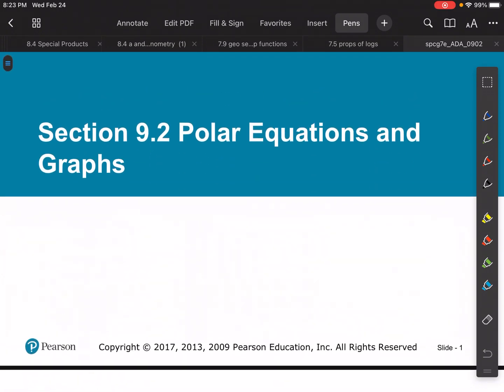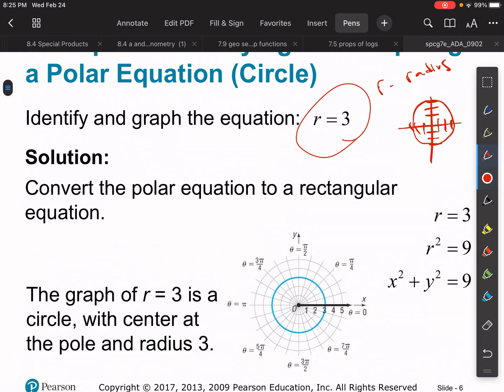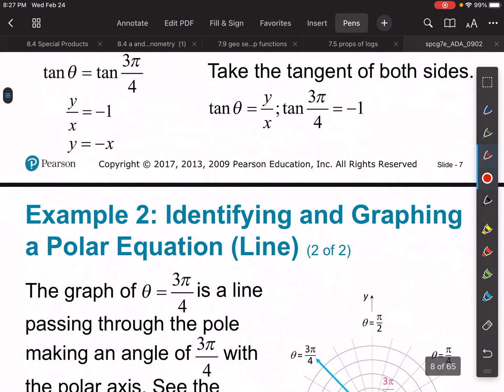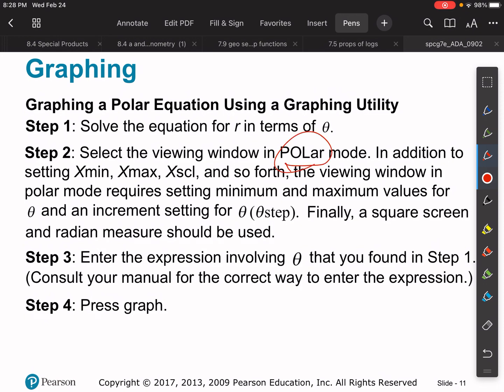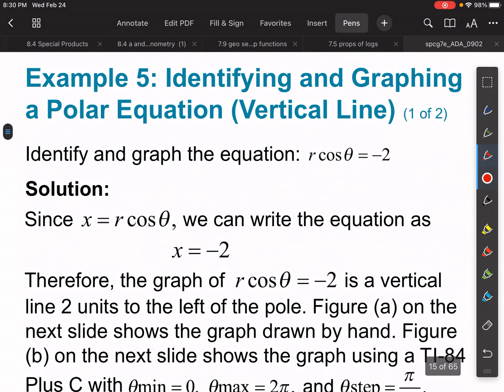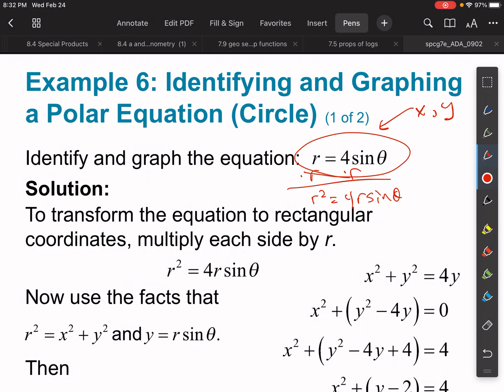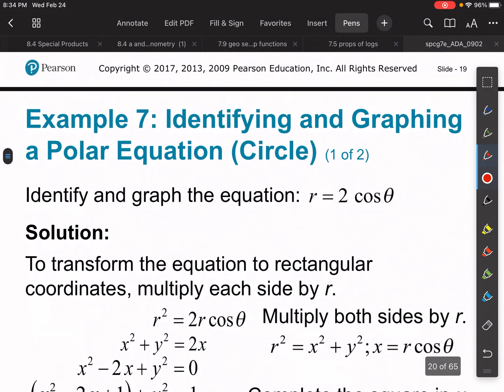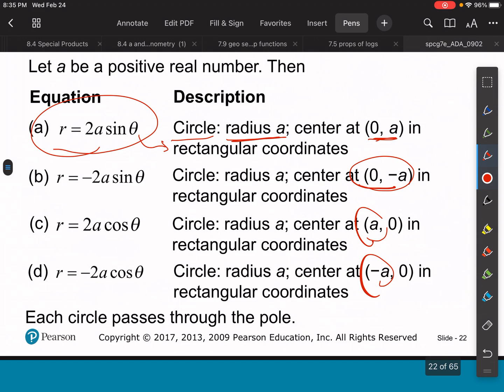9.2 polar equations